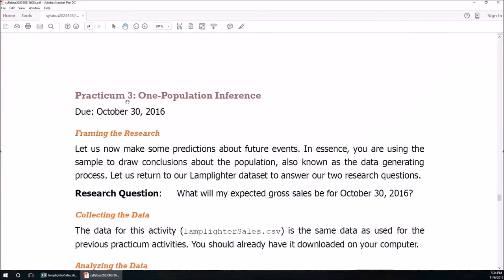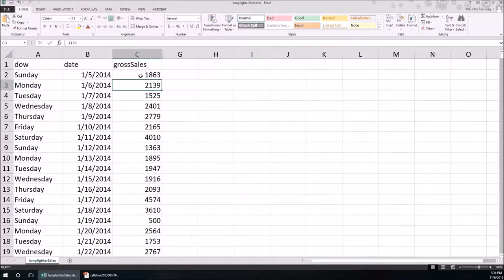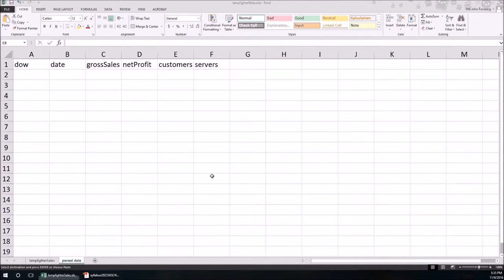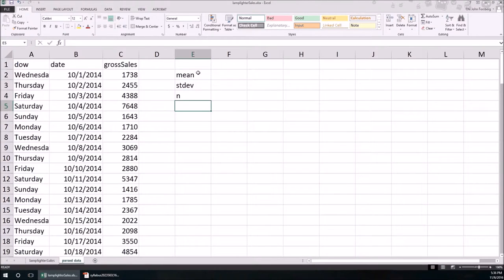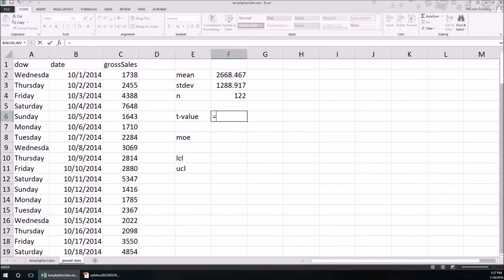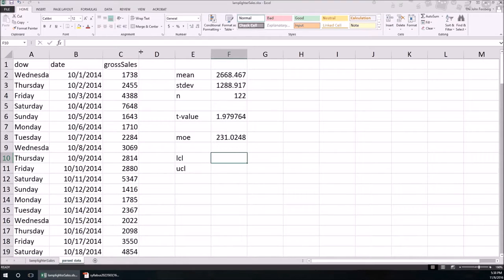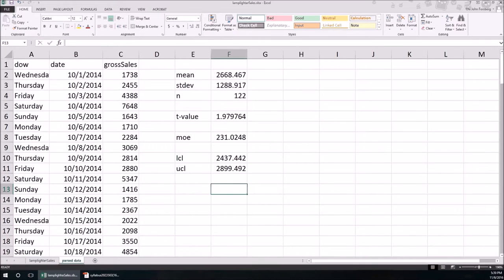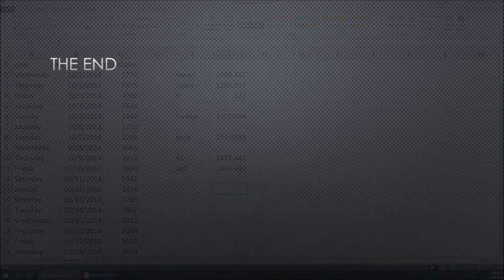Practicum Activity 3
This covers how to do Practicum Activity 3.